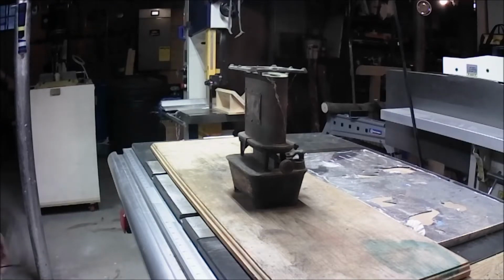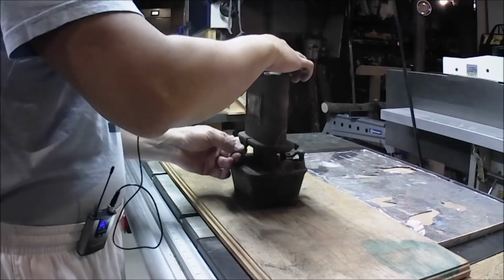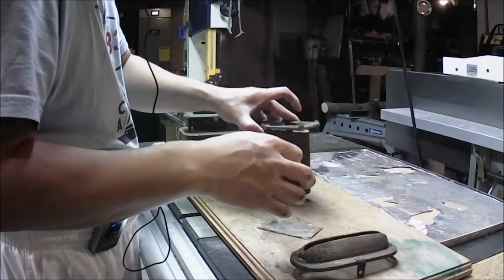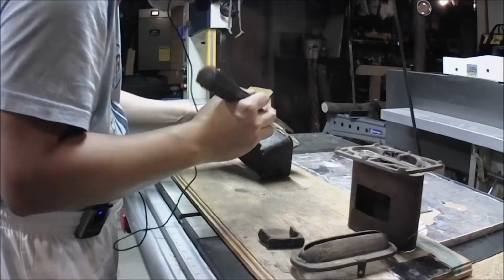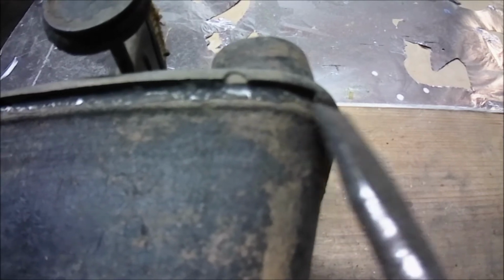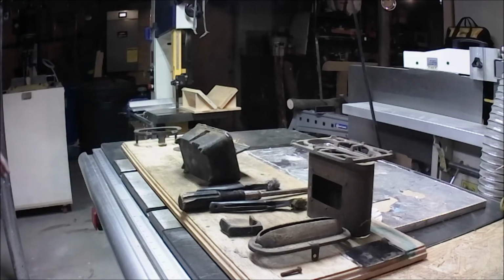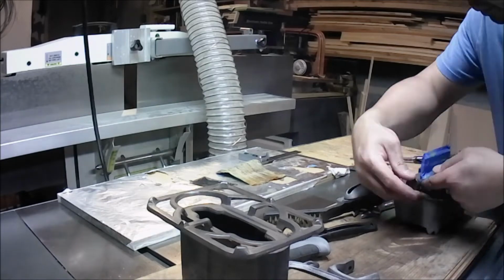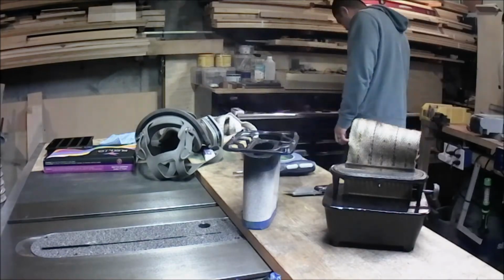Union Iron Burner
Restoring an old antique burner that is used to heat up cast iron cloth iron.
The process went from wire brushing quickly to get all the dirty off. Then went through and sand blasted all the paint which is chipped. Electrolysis the tin portion, and then spray high heat paint and clear coat to protect the finish.